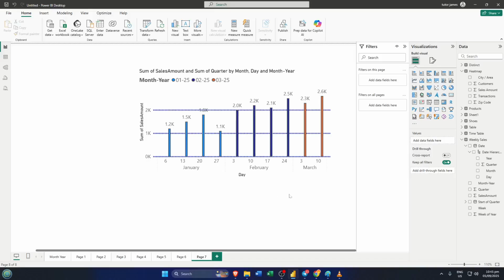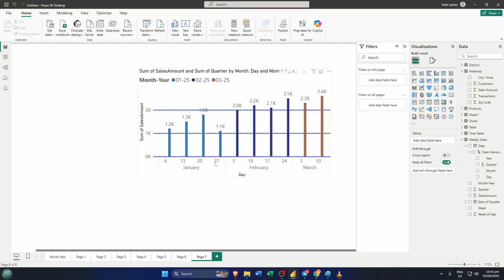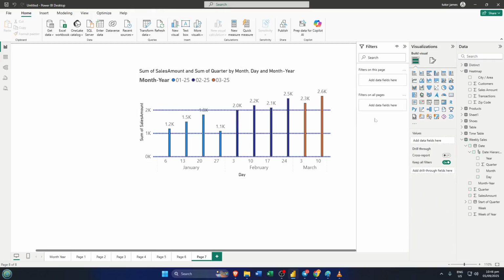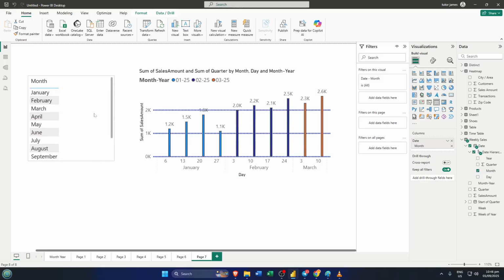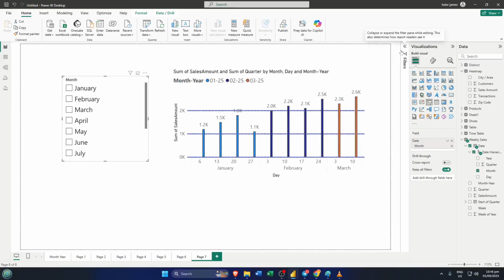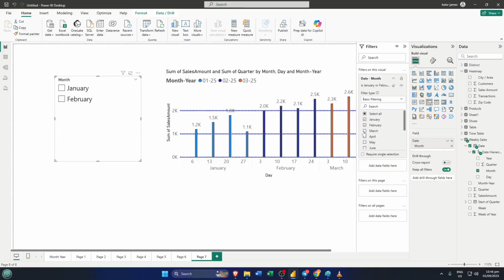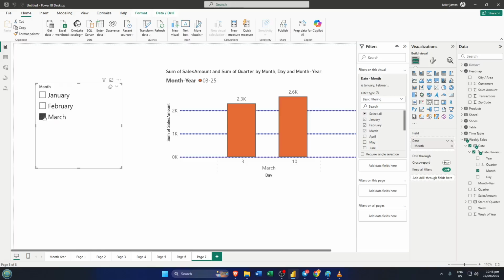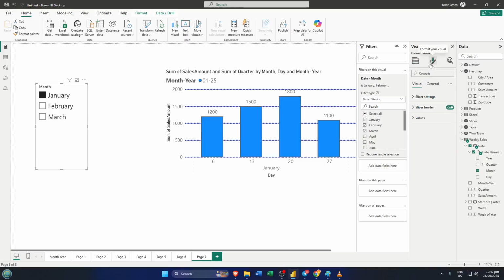How to Filter a Measure by Selected Dates in Power BI [2026 Guide]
Want to filter a measure by selected dates in Power BI? In this tutorial, you'll learn how to make a DAX measure respond to date selections from a slicer or filter.

In this video, you'll learn how to:

✅ Set up your date field or date table
✅ Add a date slicer to your report
✅ Create a measure using DAX
✅ Apply the selected date filter to the measure
✅ Test the results with different date selections

To filter a measure by selected dates in Power BI, use your date table and DAX filter context to make the measure respond to the dates chosen by the user. Depending on your setup, you can use functions such as CALCULATE to control how the selected dates affect the result.